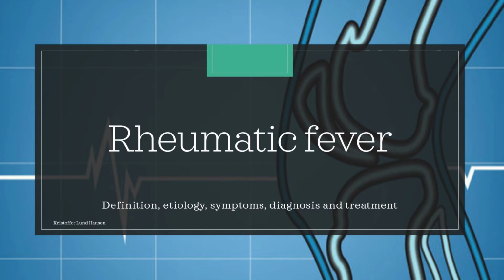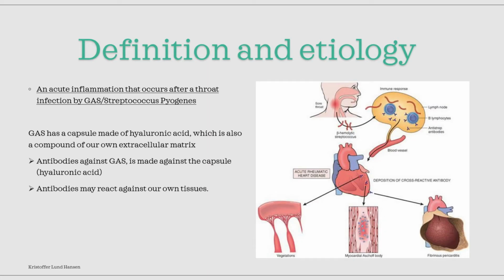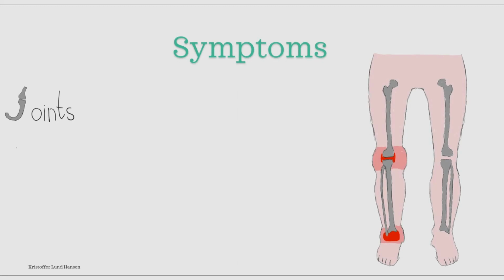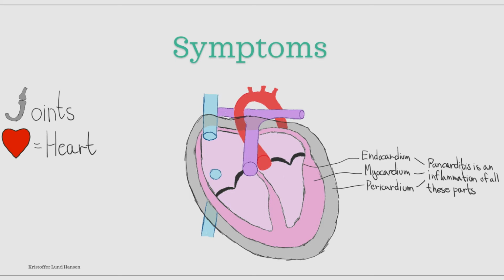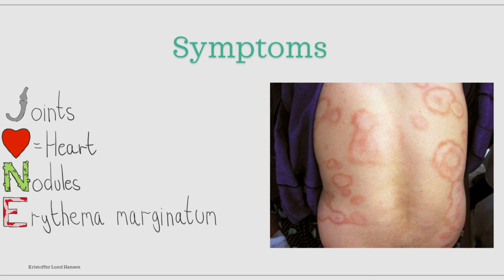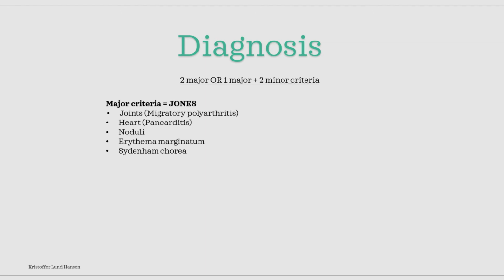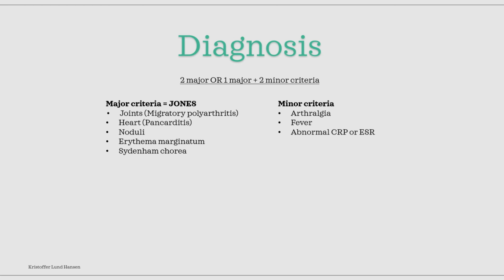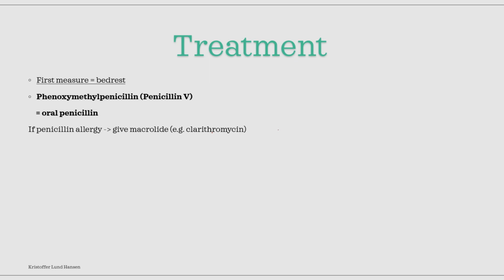Rheumatic fever [Essential medicine]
A short video about the main points to know about rheumatic fever. I hope it is educational for you.